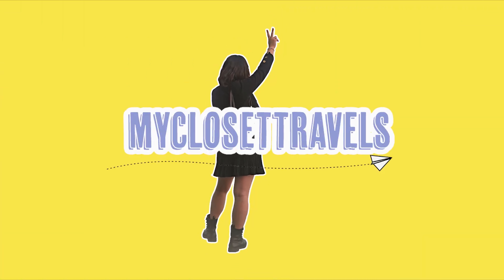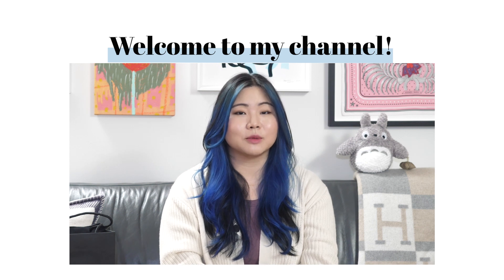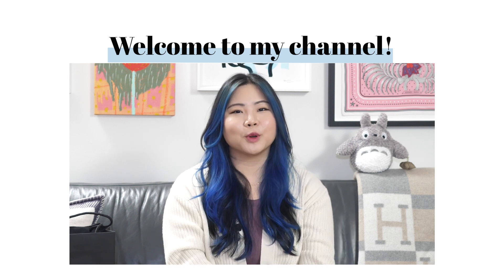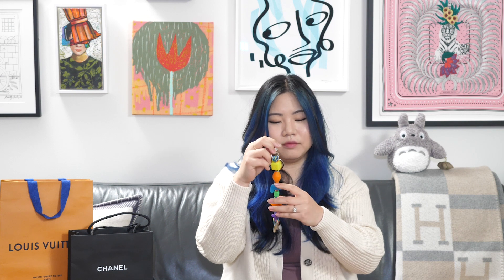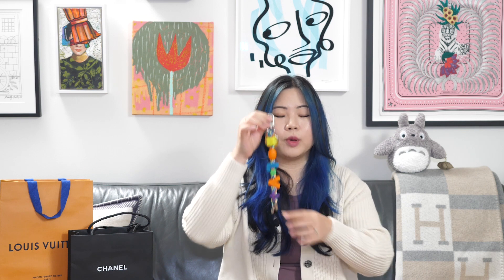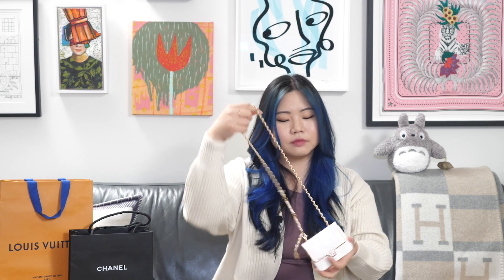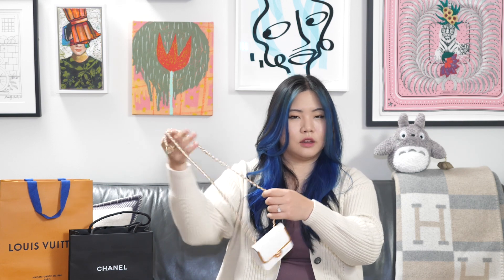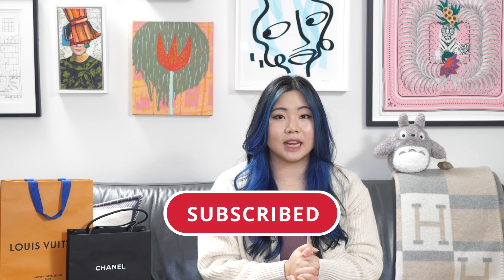My Last Chanel Purchase - Collective Haul Part 2 🛍 | myclosettravels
Hi everyone! 💕 Thanks so much for tuning in. Today I'm sharing Part 2 of my collective haul❣️These are the recent luxury purchases I’ve made over the last couple of months ✨And honestly, I think it’s my last Chanel purchase… What was your favorite?

☑️ ITEMS MENTIONED:
Louis Vuitton PTE CLES LV MULTI MP3450 USD$490 + TAX
Chanel O-Belt Bag AP2878B10303 USD$2700 + TAX

⏱ TIMESTAMPS:
0:00 Intro
0:13 Housekeeping
1:10 New LV
3:33 My Last Chanel
8:40 Conclusions